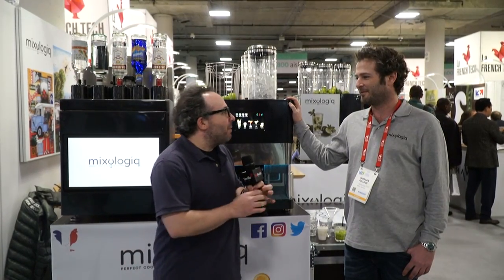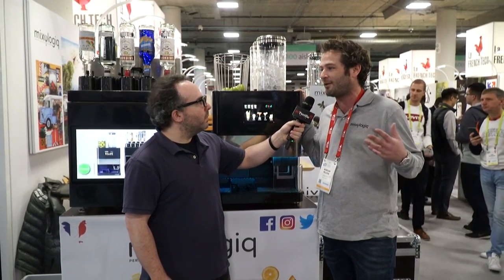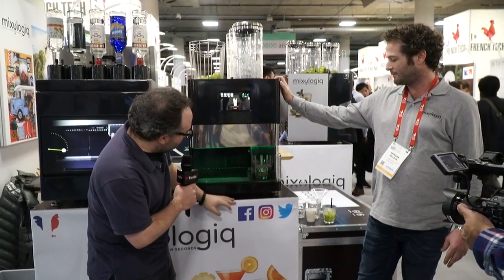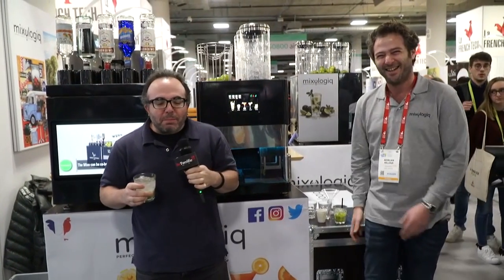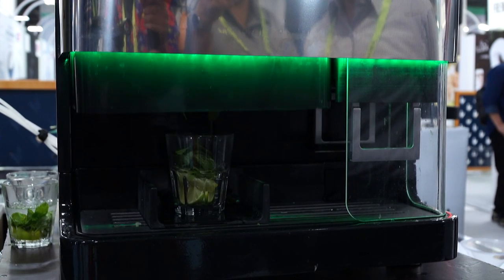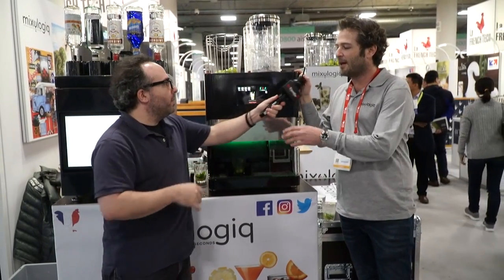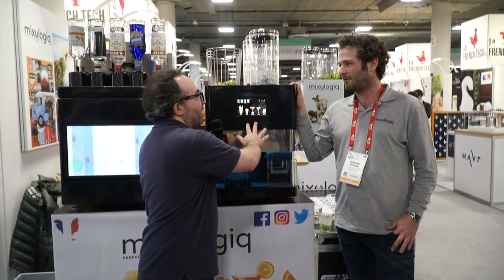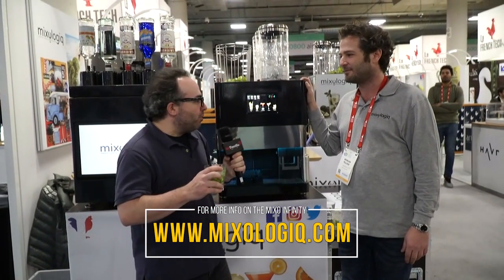Mixo Infinity Automated Cocktail Machine at CES 2019!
We check out Mixologiq's revolutionary Mixo Infinity, the world's first automated cocktail machine that can create the perfect cocktail!